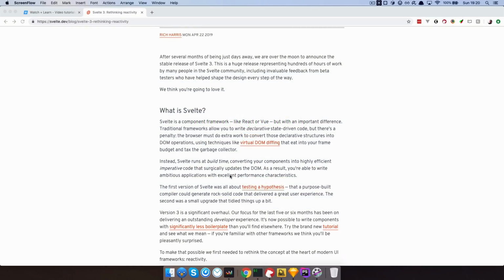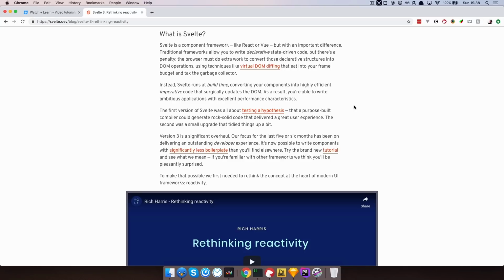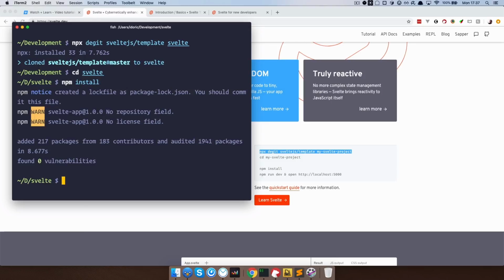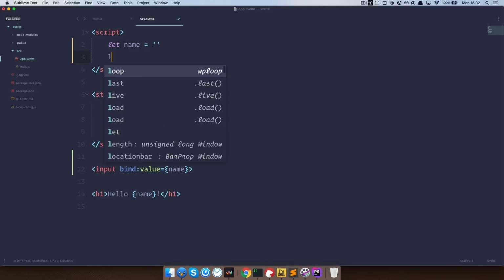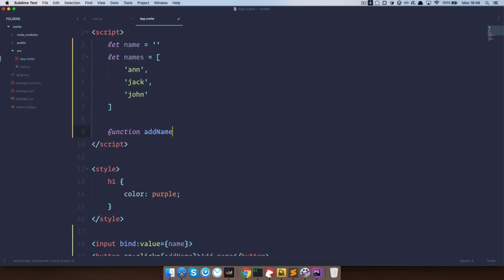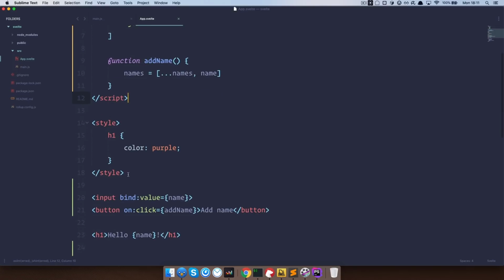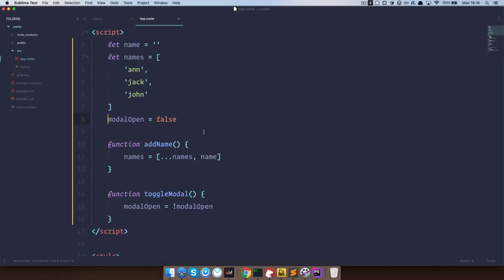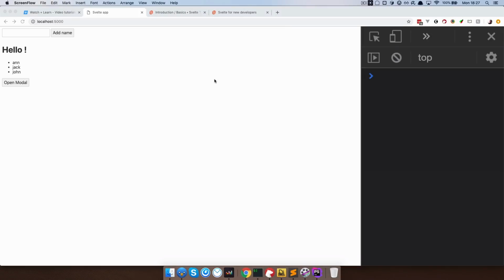Svelte 3 Is All Kinds Of Awesome...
In this video I wanna talk a bit about Svelte 3 and also show you a few code examples from this awesome JavaScript framework

So Svelte made some waves past week with it's release of version 3. And I'm not surprised, because this thing look really great, like really great...

It's a framework kind of like Vue or React. But with one very important difference - it doesn't use Virtual DOM which makes it very fast. Oh, yeah, and it's also a compiler, so it doesn't have any dependencies once you build it. Great stuff!

### Full Rich Harris presentation